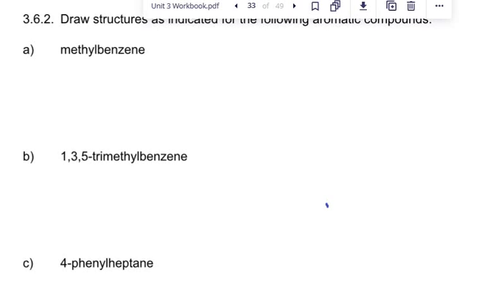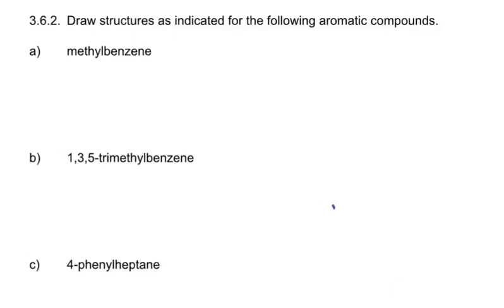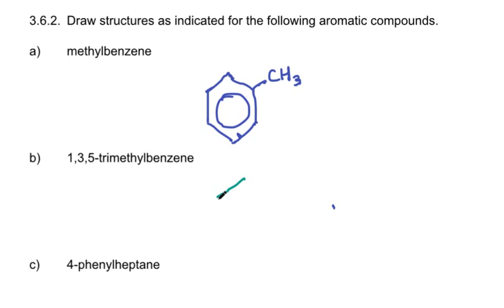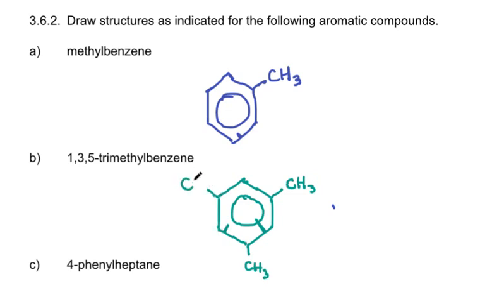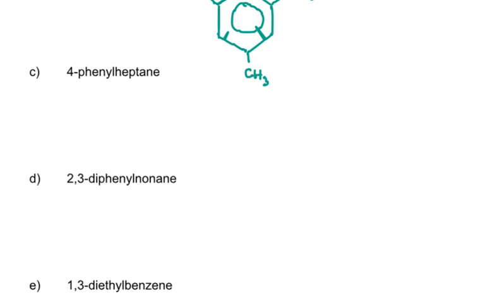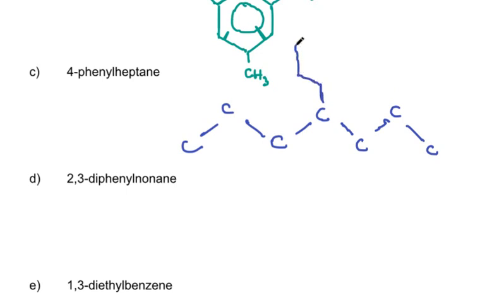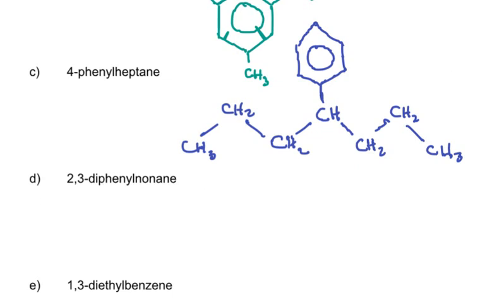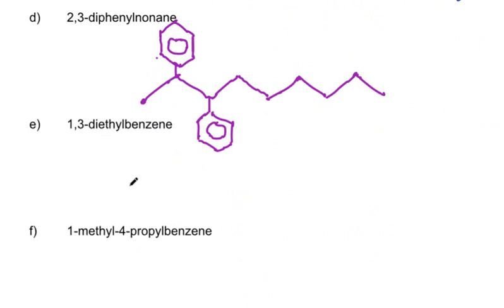Practice 3.6.2 a-f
Drawing aromatics.